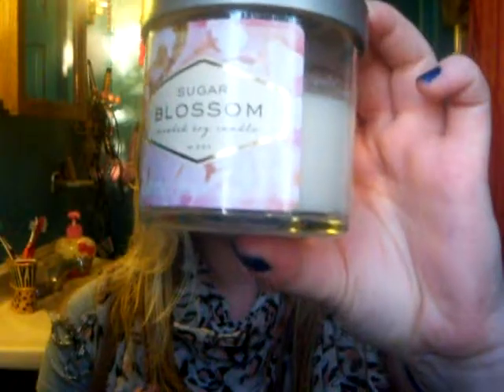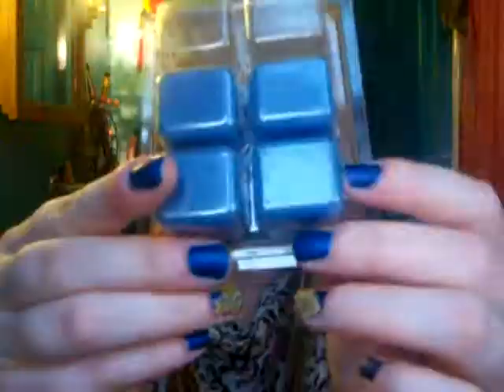Mind, Body, and Beauty Show+Tell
On my nails: Sally Hansen's Blue It! underneath Hard Candy's Matte-ly in Love (:

Hard Candy's Matte-ly in Love Top Coat over a Glitter Nail Polish

Avon Haul Swatches Coming Soon Up On My Blog!